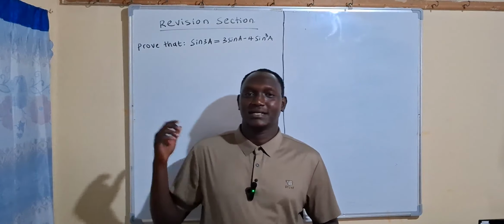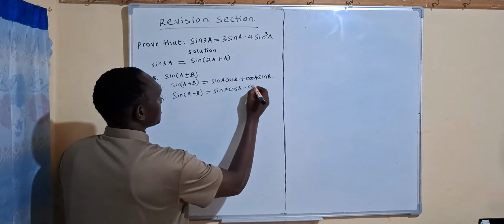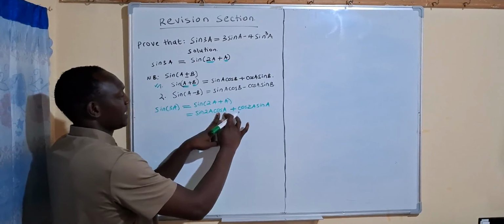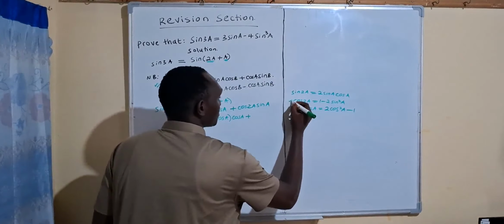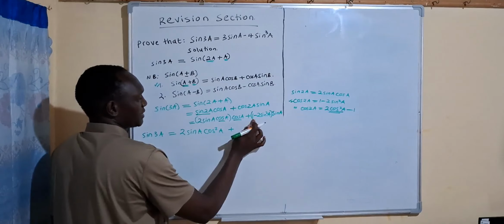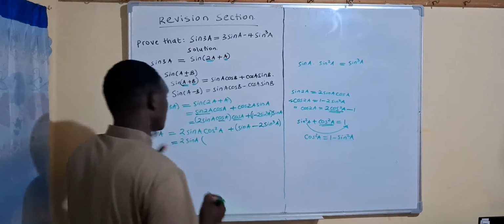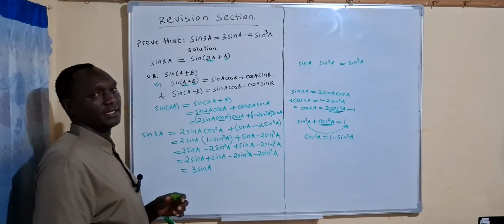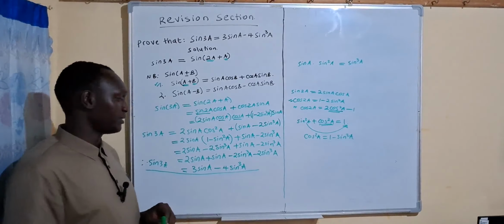ExamGuide Video 2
Revision Section